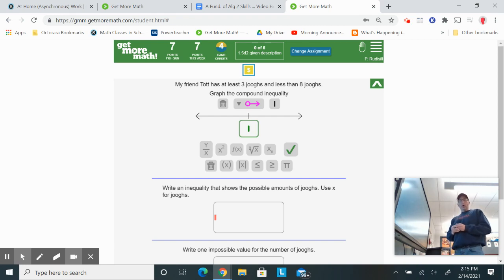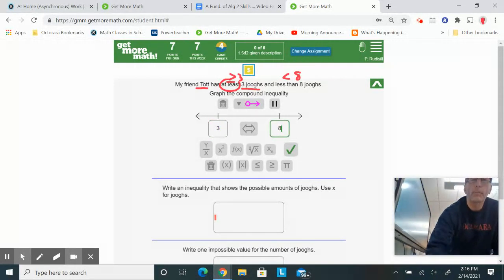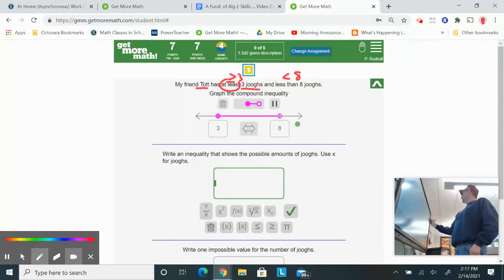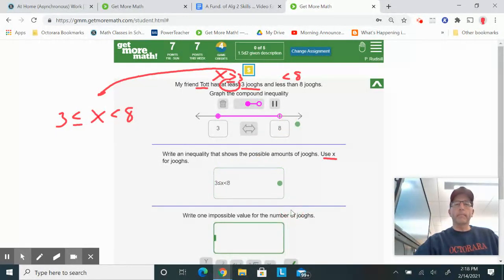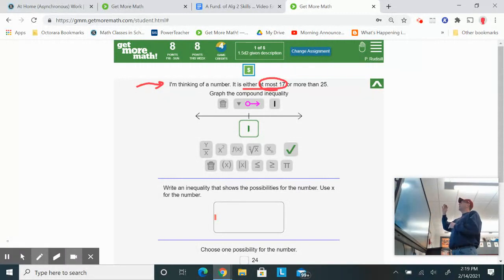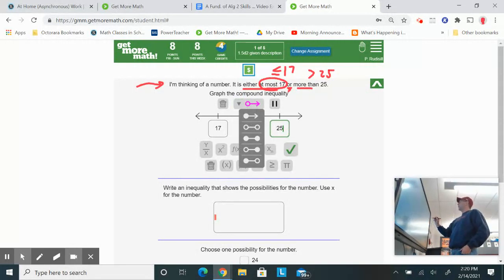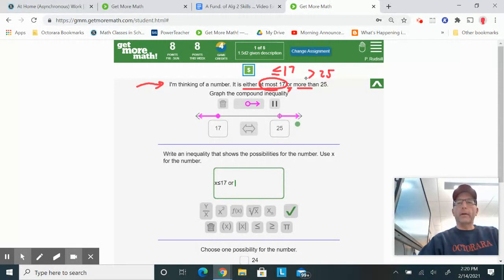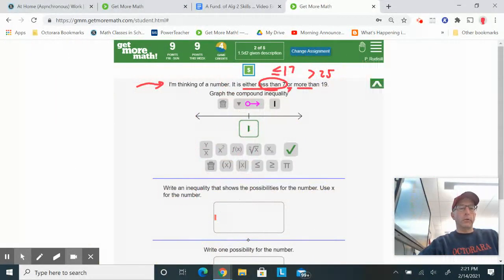Alg 2 Given a description with words, graph and write a compound inequality